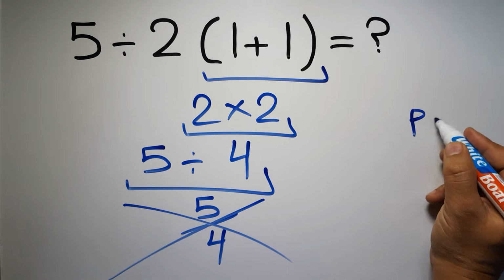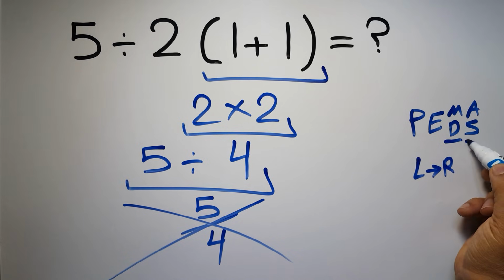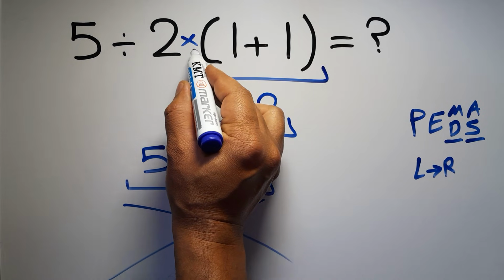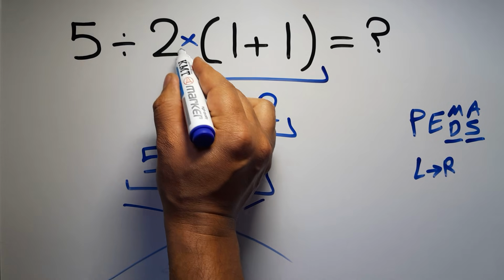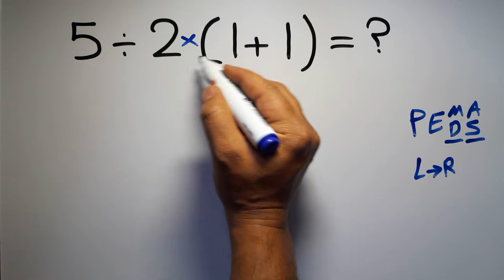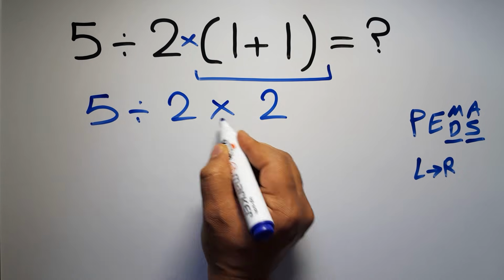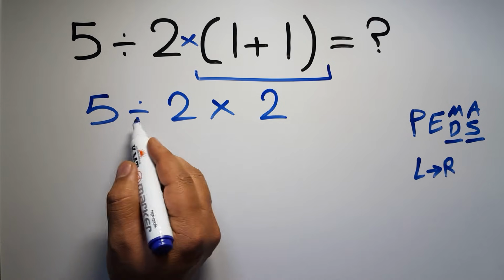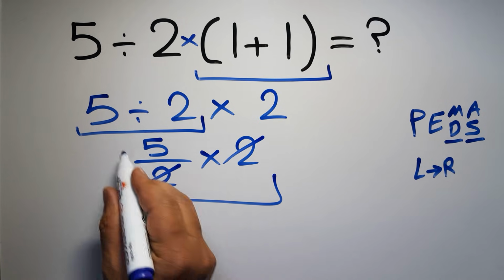This Math Problem Tricks Everyone!